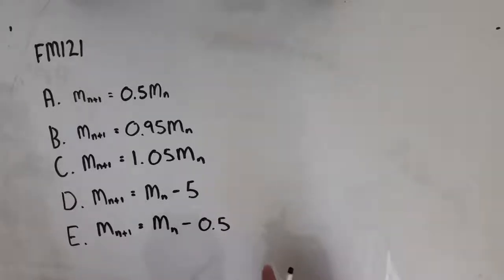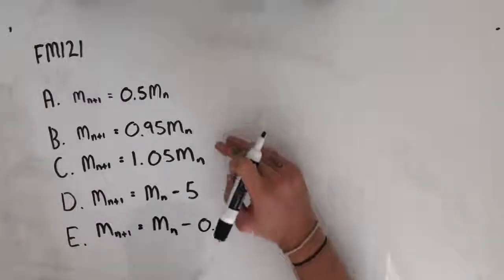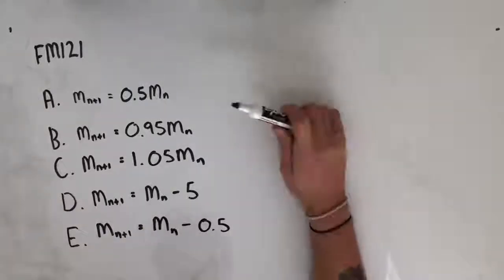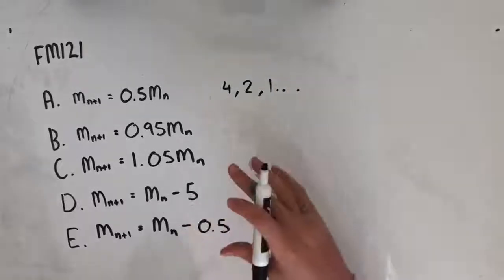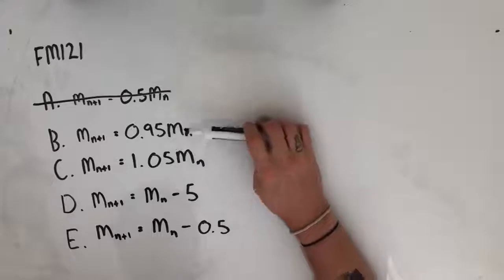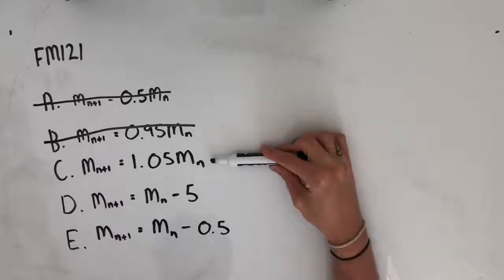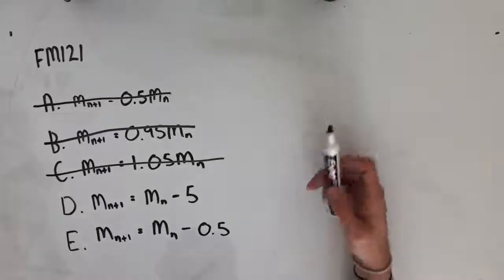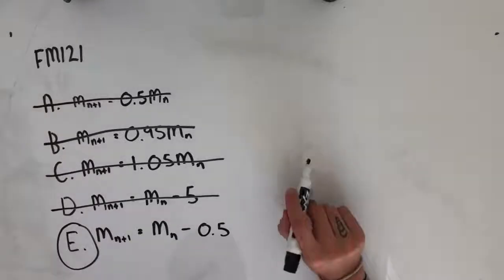FM121 Further Maths Fortify Study Guide - "Modelling an Arithmetic Sequence"